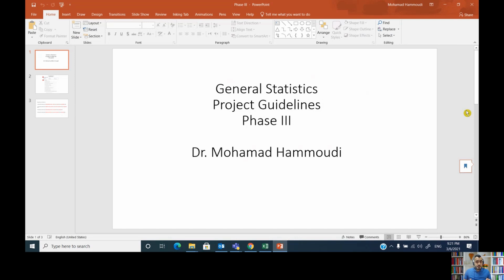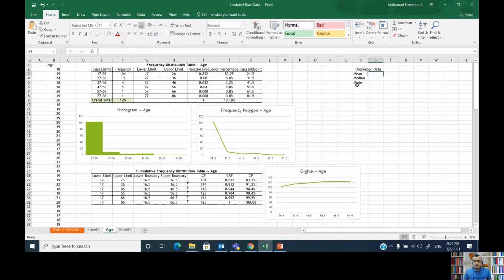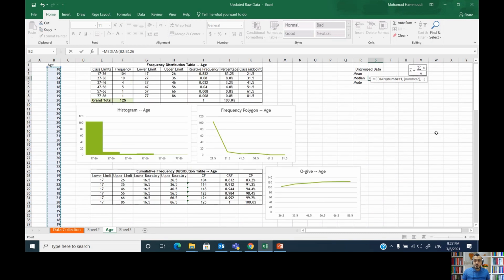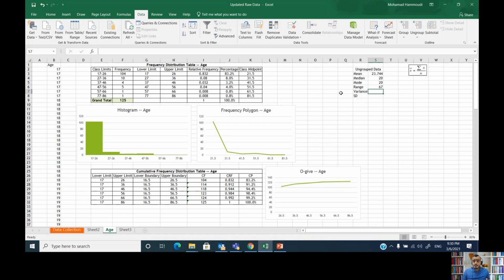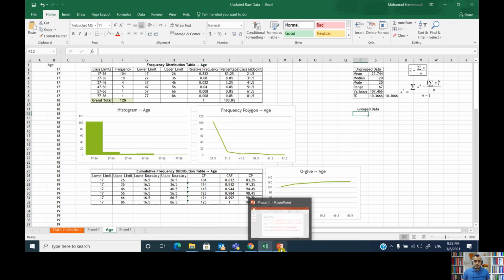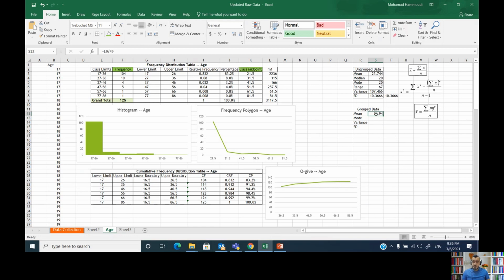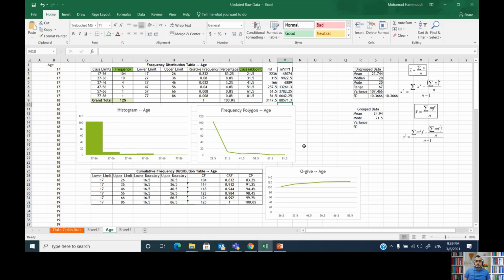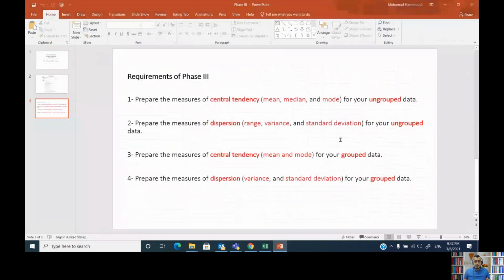General Statistics Project -- Phase III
This video is recorded in order to provide information on:

1. How to calculate the measures of central tendency for ungrouped data on Excel.
2. How to calculate the measures of dispersion for ungrouped data on Excel.
3. How to calculate the measures of central tendency for grouped data on Excel.
4. How to calculate the measures of dispersion for grouped data on Excel.